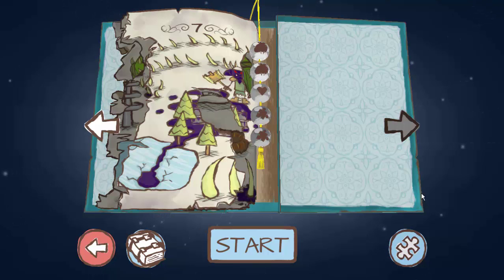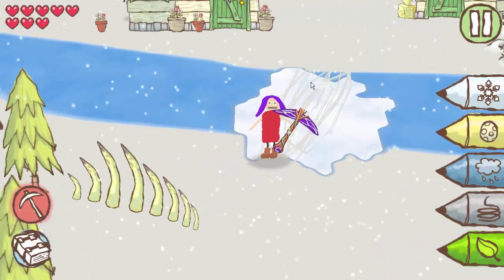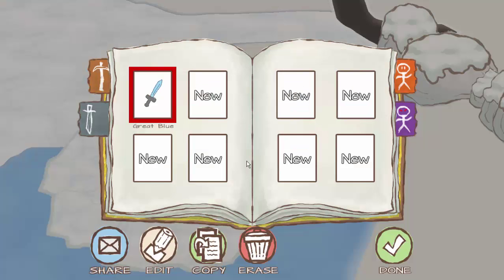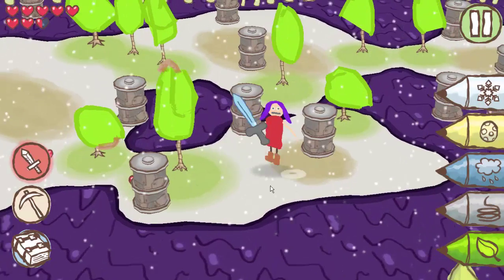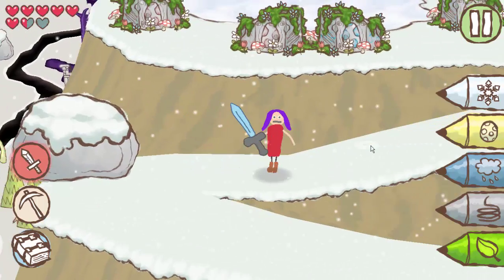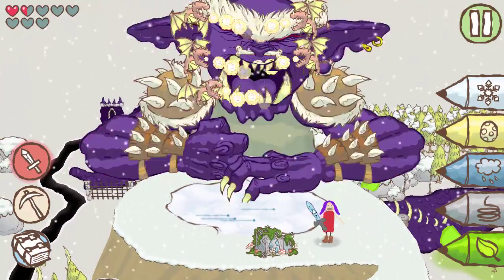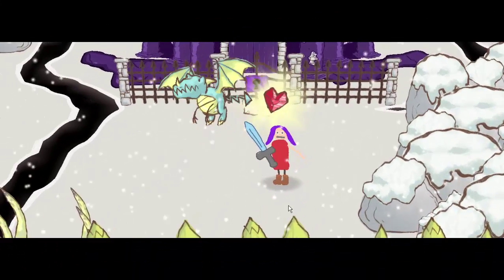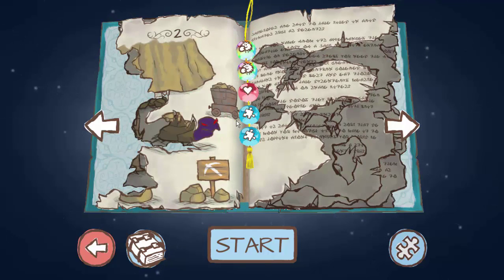Bat Villagers? | Draw a stickman Epic 2 | EP 7